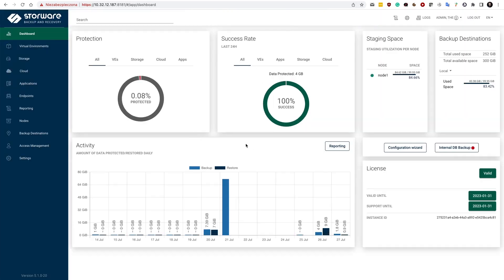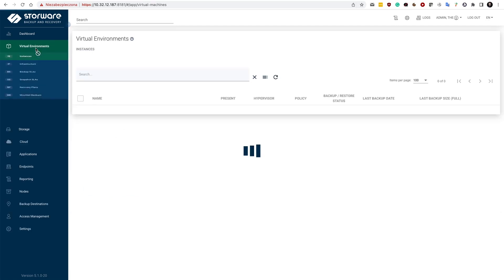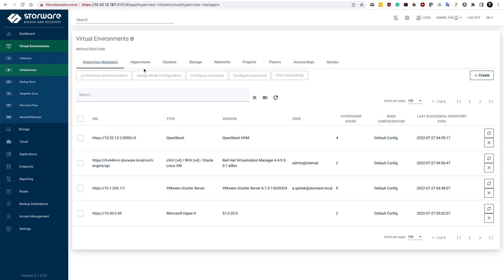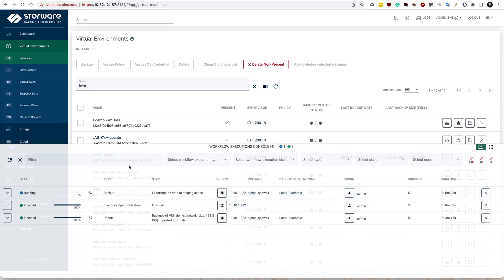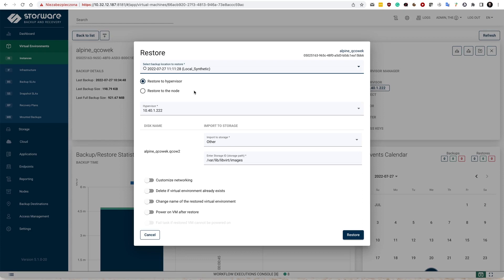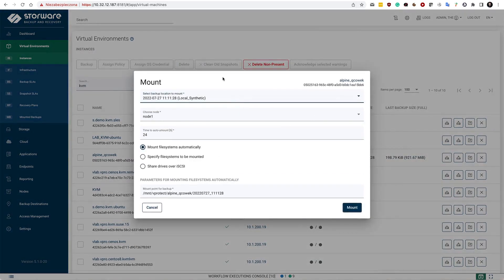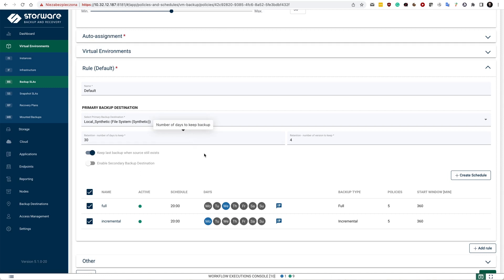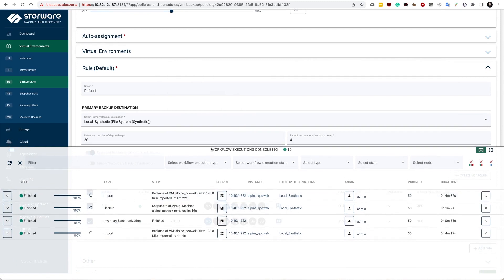Backup and Recovery for KVM Environments | Storware Academy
Storware offers a modern data protection solution that provides backup and recovery of VMs running in KVM and KVM-based environments. With Storware you can significantly improve the performance of your data center, automate recovery tests, and thus easily save resources, time, and money.